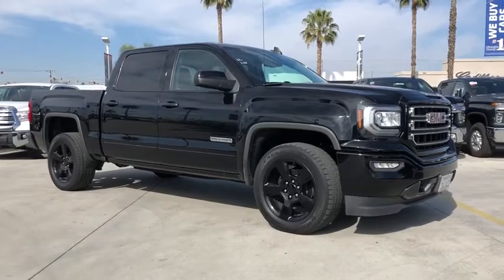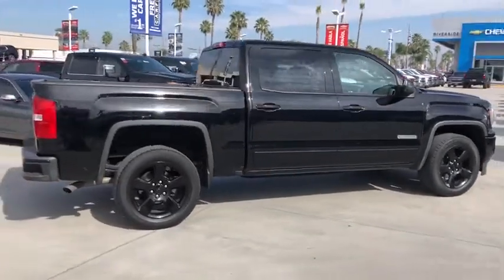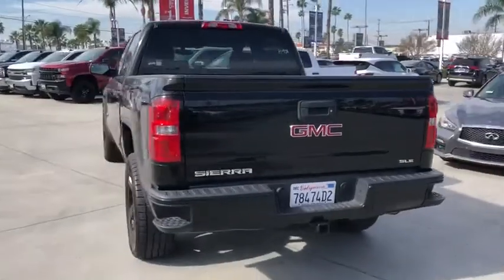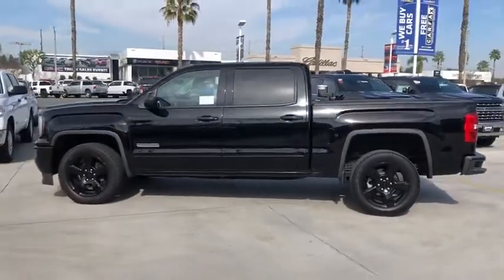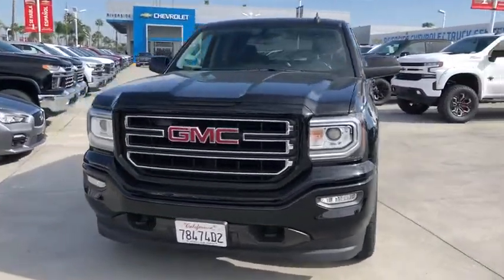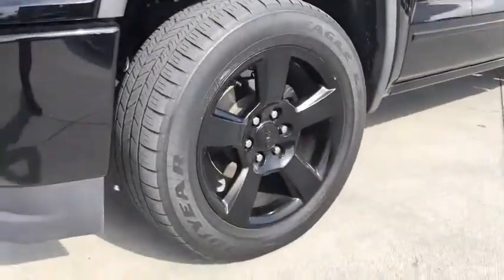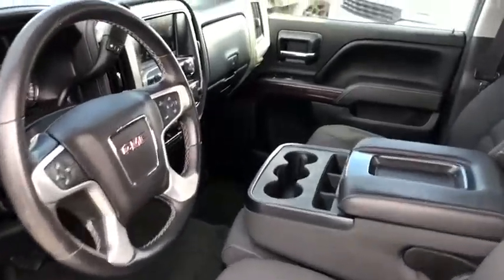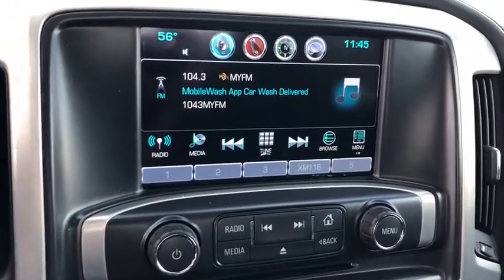2017 GMC Sierra 1500 Fontana, Redlands, Ontario, Moreno Valley, San Bernardino, Riverside, CA AP659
Onyx Black Used 2017 GMC Sierra 1500 available in Riverside, California at Riverside Chevrolet. Servicing the Fontana, Redlands, Ontario, Moreno Valley, San Bernardino, CA area.
2017 GMC Sierra 1500 SLE - Stock#: AP659 - VIN#: 3GTP1MEC5HG225320

Riverside Chevrolet
8200 Auto Dr

**A Certified Vehicle**, **Touch Screen Display**, **Bluetooth/USB Equipped**, 172 Point Certified Inspection, **Fresh Oil and New Oil Filter**, **Freshly Detailed**, **Tinted Windows**, **Tow Package**, **Keyless Remote Entry**, **Non-Smoker**, **Dealer Serviced**, **Back Up Camera**, **Call Us At **, **Vehicle Sold As Equipped Including One Key. Additional Equipment Will Be At Purchaser's Expense**, Riverside Chevy Edge $795.00, Lojack Services $995.00, 6-Speed Automatic Electronic with Overdrive, jet black Cloth. Certified. SLE Clean CARFAX. Priced below KBB Fair Purchase Price! Odometer is 10234 miles below market average!brbrGM Details:brbr  * Transferable Warrantybr  * Powertrain Limited Warranty: 72 Month/100,000 Mile (whichever comes first) from original in-service datebr  * Warranty Deductible: $0br  * Limited Warranty: 12 Month/12,000 Mile (whichever comes first) from certified purchase datebr  * 24 months/24,000 miles (whichever comes first) CPO Scheduled Maintenance Plan and 3 days/150 miles (whichever comes first) Vehicle Exchange Programbr  * Vehicle Historybr  * 172 Point Inspectionbr  * Roadside AssistancebrbrbrAwards:br  * 2017 KBB.com Brand Image Awards